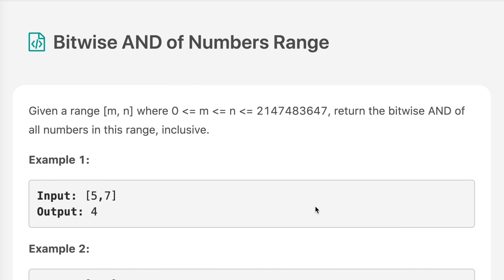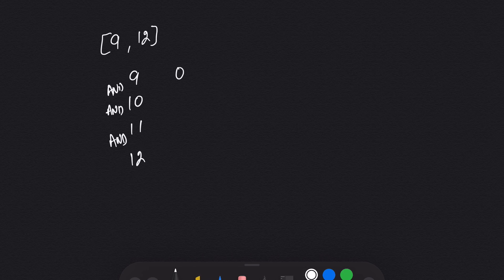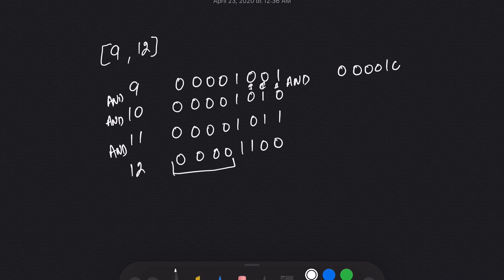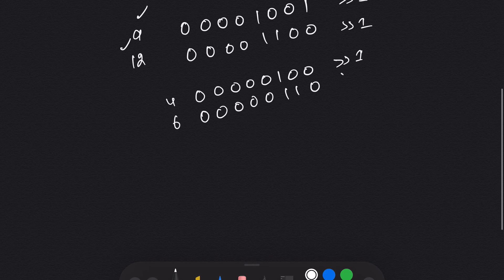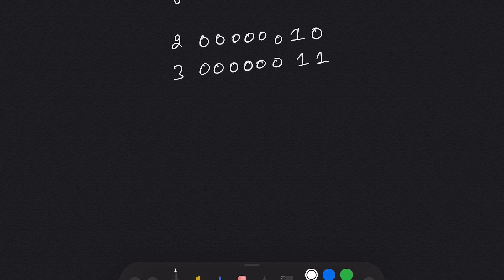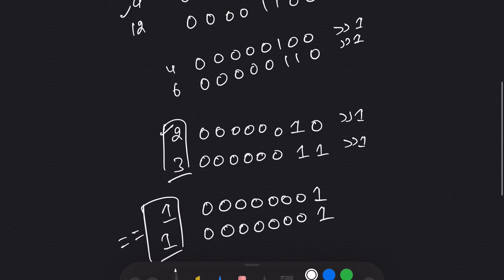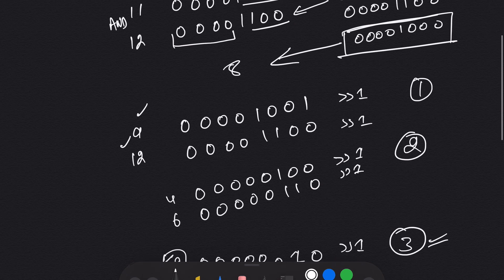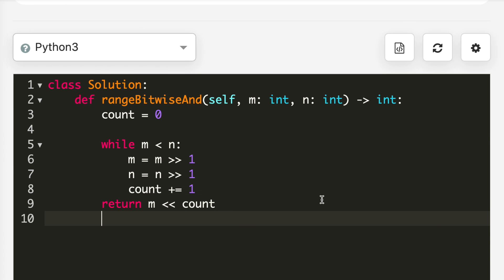bitwise and of numbers range leetcode |bitwise and of numbers range leetcode python